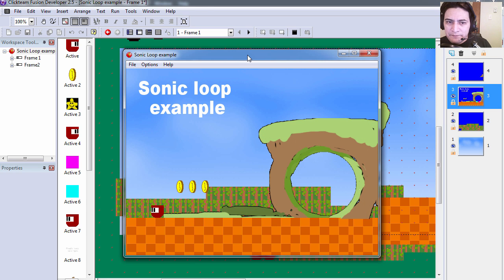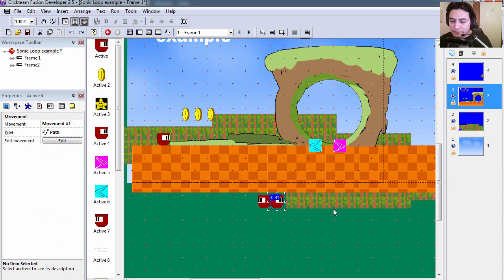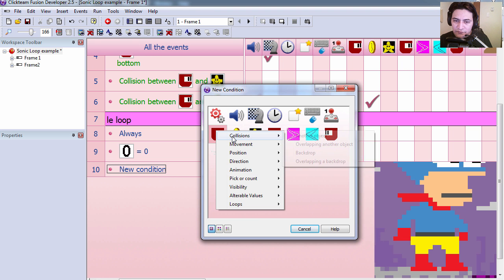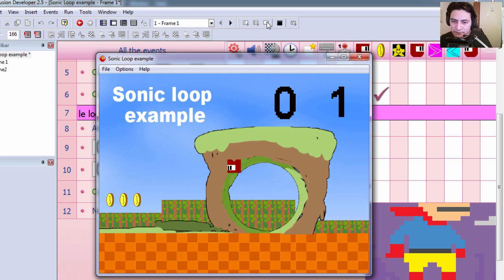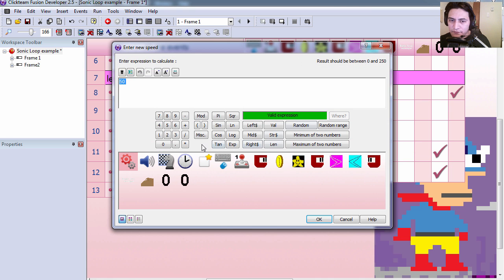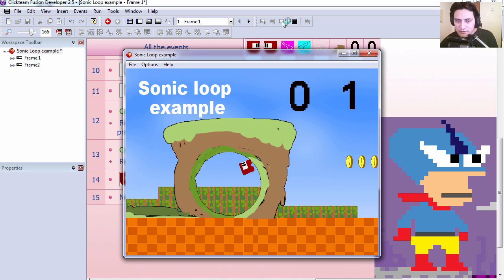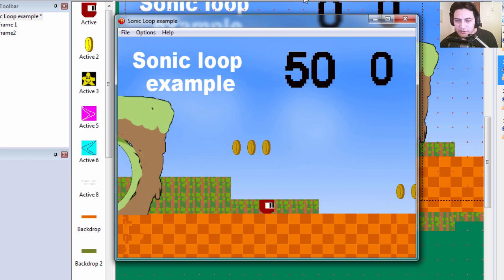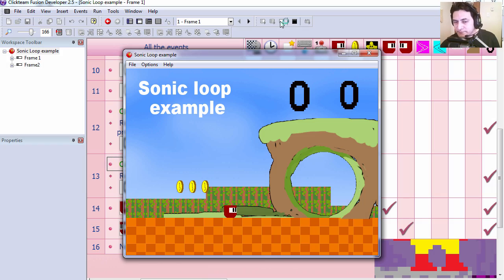SONIC LOOP - Tutorial - sonic the hedgehog loop - game example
(skip ad)
Make games like this with this gamemaker software